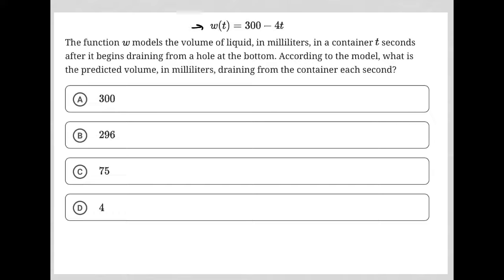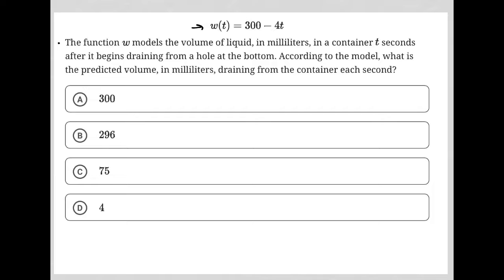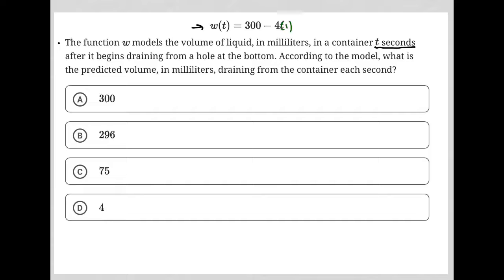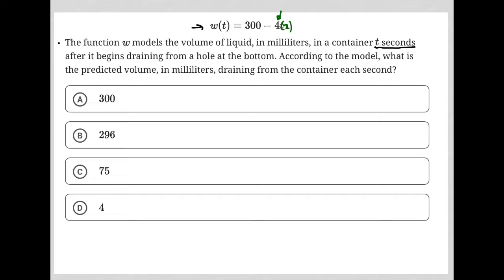w(t) = 300 - 4t; The function w models the volume of liquid, in milliliters, in a container t....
Bluebook Digital SAT Test 3 Module 1 Question 12:

w(t) = 300 - 4t
The function w models the volume of liquid, in milliliters, in a container t seconds after it begins draining from a hole at the bottom. According to the model, what is the predicted volume, in milliliters, draining from the container each second?